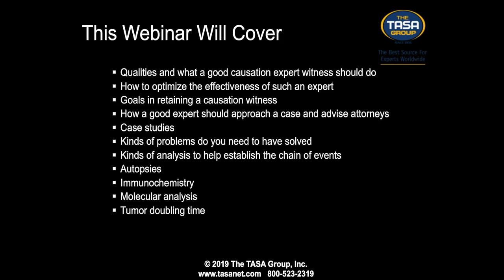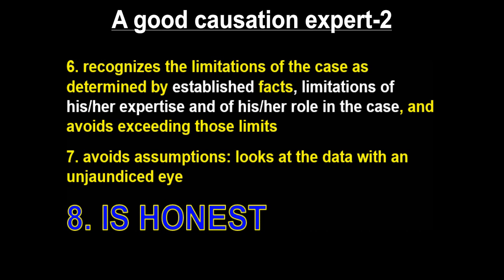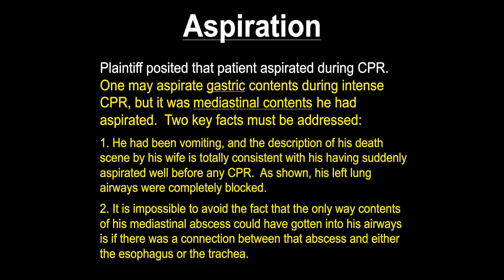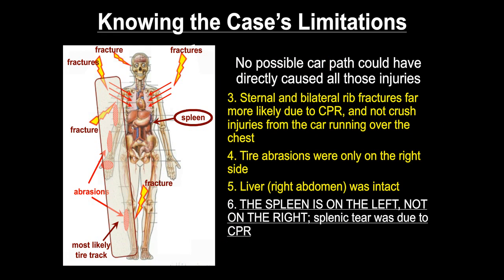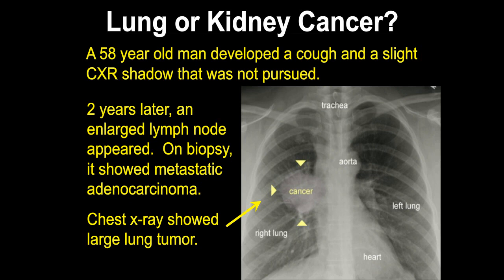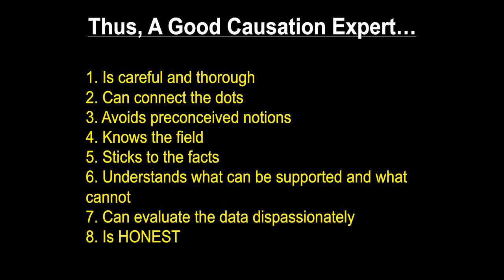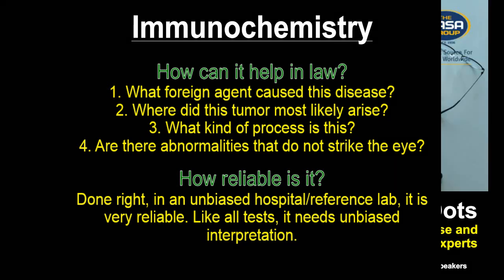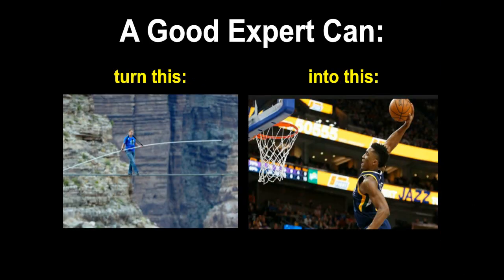A Case Review Discussion on How To Optimize Use and Effectiveness of Medical Experts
On March 26, 2019, at 2:00 p.m. (ET), The TASA Group, in conjunction with anatomic pathologist Dr. David Strayer, presented a free one and a half hour interactive webinar presentation, Connecting the Dots: A Case Review Discussion on How To Optimize Use and Effectiveness of Medical Experts, for all legal professionals. During this presentation, Dr. Strayer discussed:

-Qualities and what a good causation witness should do
-How to optimize the effectiveness of such an expert
-Goals in retaining a causation witness
-How a good expert should approach a case and advise attorneys
-Case studies
-What kinds of problems you need to have solved
-Kinds of analysis that can be applied to help establish the chain of events
-How to approach utilizing autopsies, their execution, strengths and limitations
-Immunochemistry
-Molecular analysis
-Tumor doubling time

About the Expert:

David Strayer, MD is the professor of pathology, anatomy and cell biology, as well as professor at the Sidney Kimmel Cancer Center at Thomas Jefferson University. He has served as an expert witness in over 100 cases filed in state and federal courts in PA, NJ, DE, NY, MD, and TX. Most of his work is on behalf of defendants, but he has performed expert work for attorneys representing plaintiffs as well as those representing defendants. His expertise involves medical malpractice, industrial accidents, personal injury lawsuits, and objective assessment of cases. He has participated in and chaired over 20 professional grant review panels including NIH, American Cancer Society and others.